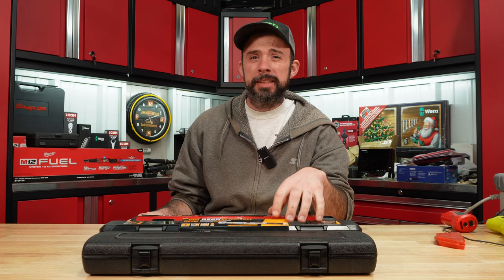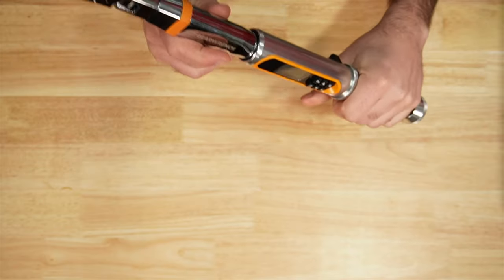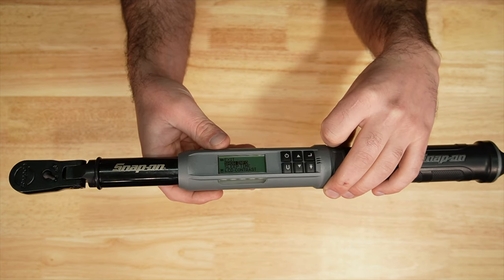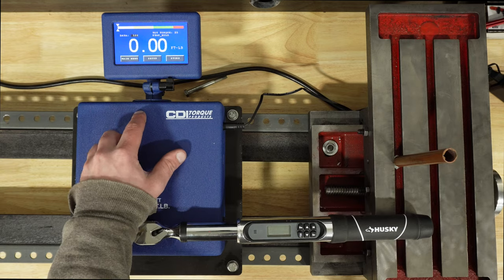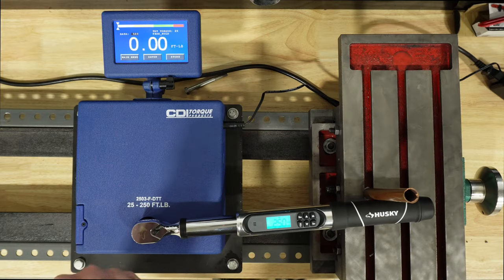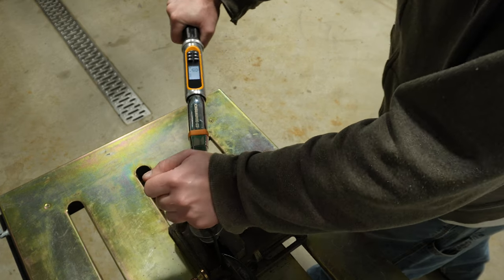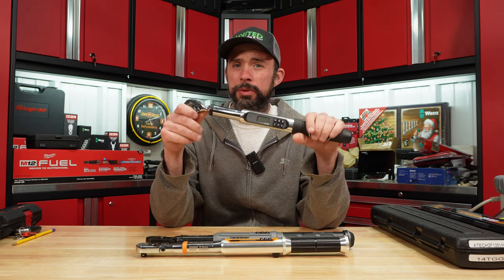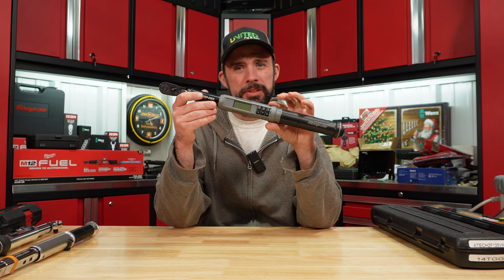Best Pro Digital Torque Wrench? 3/8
Is the Snap On really worth the money?

Brand             MSRP   Model               Torque Range    Tooth Count   Made In        Warranty
Husky            $169     H3DETW          20-100Ft-Lbs      72                    Taiwan          Lifetime
Gearwrench $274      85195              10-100Ft-Lbs     120                   Taiwan           1 Year
Snap-On        $680     ATECH2F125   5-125Ft-Lbs       80                     USA                2 Year